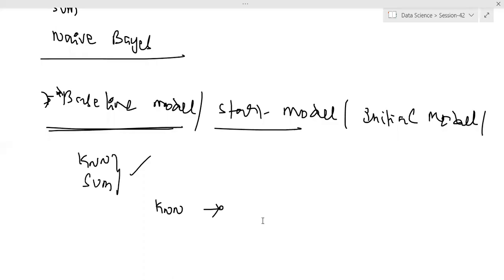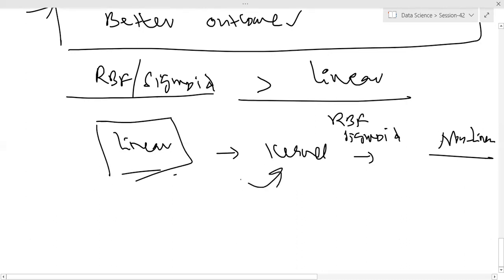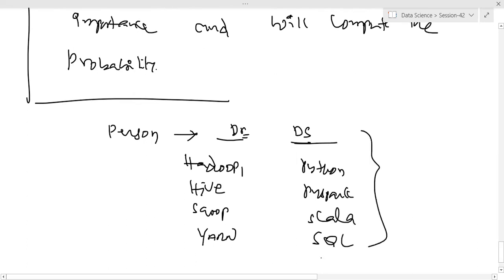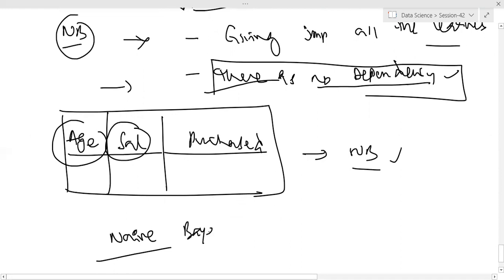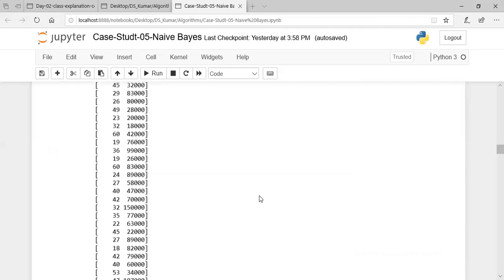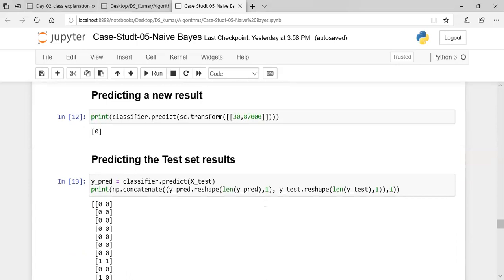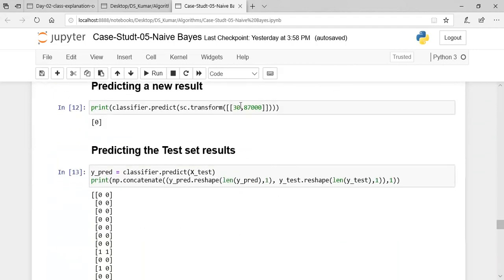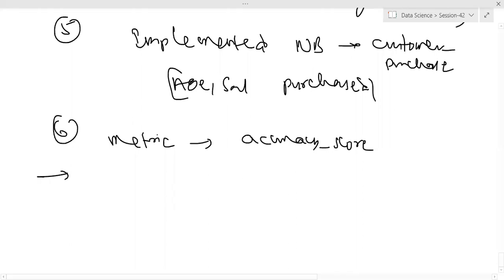Baseline Naive Bayes Implementation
Baseline Method